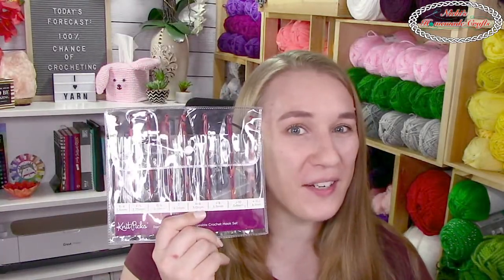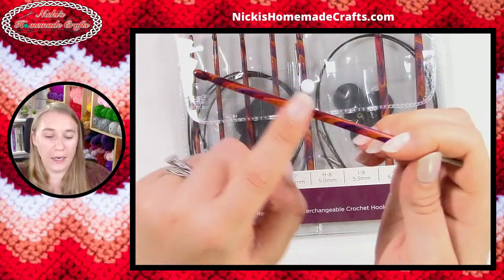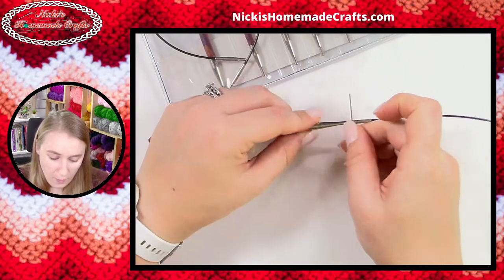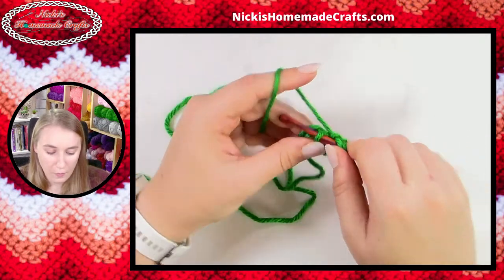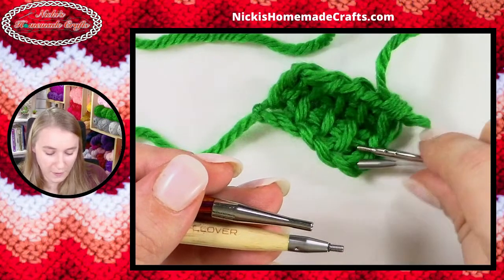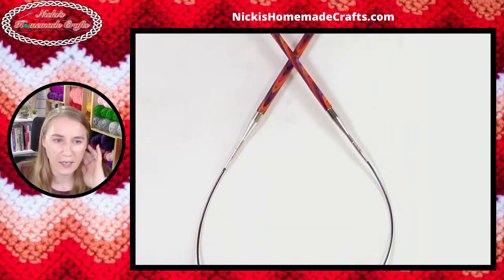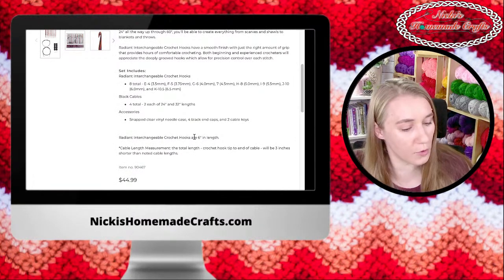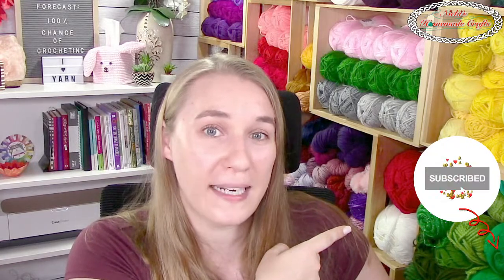Interchangeable TUNISIAN Crochet Hooks by WeCrochet & Knit Picks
This Crafty Crochet Review Show focuses on the Interchangeable Tunisian Crochet Hook Set by WeCrochet, which is super afforable and looks amazing.

Some of the links help us get some pennies to create more crochet patterns.